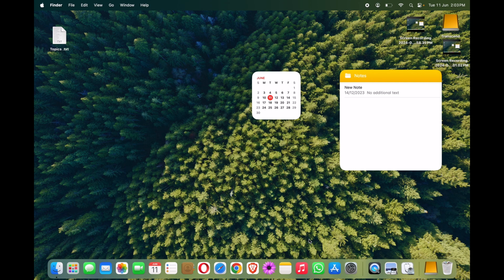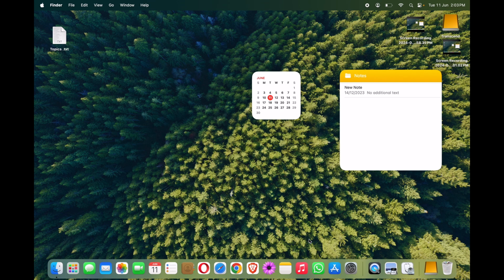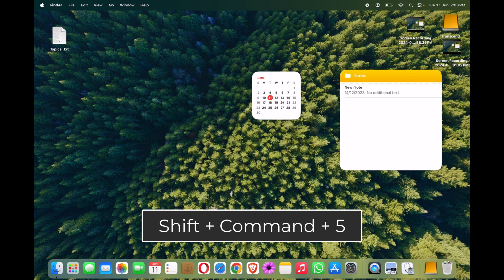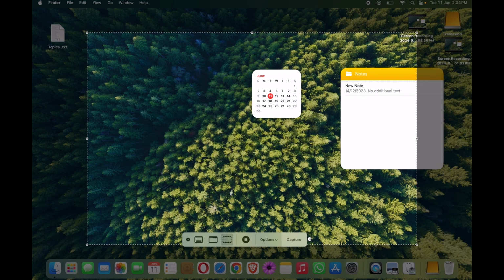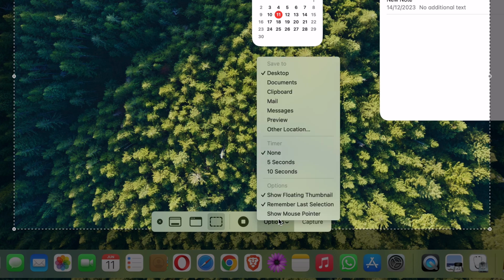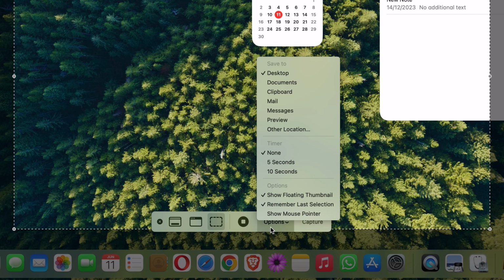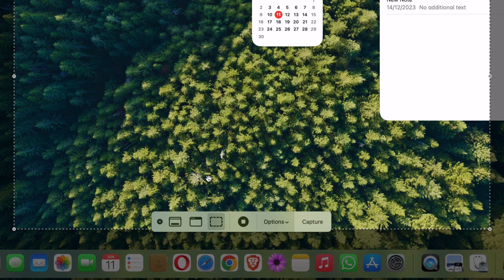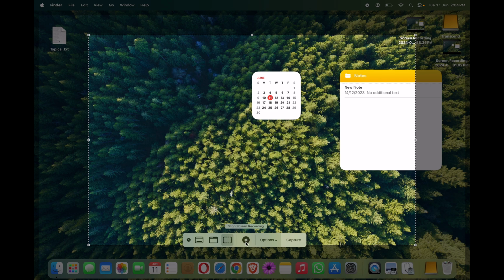How to Record Screen on MacOS | Screen Record on MacBook !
This video guides you through an easy step-by-step process to record screen on MacOS. So make sure to watch this video till the end.

~ Chapters:
0:00 Introduction
0:12 General Info
0:25 Record Screen
1:19 Conclusion